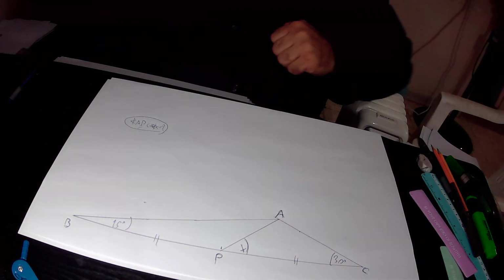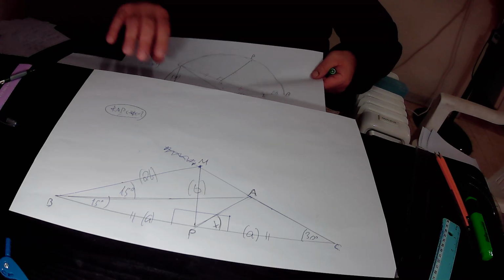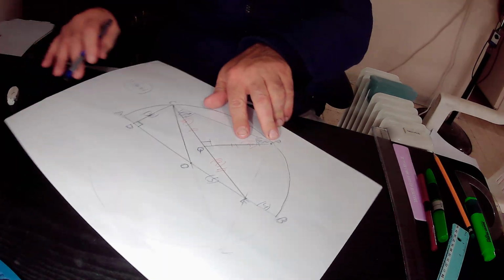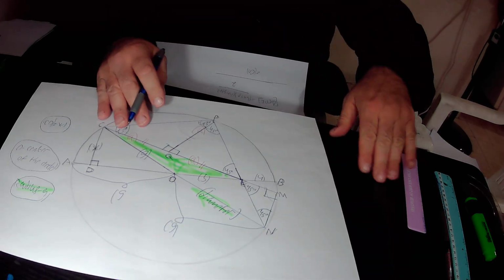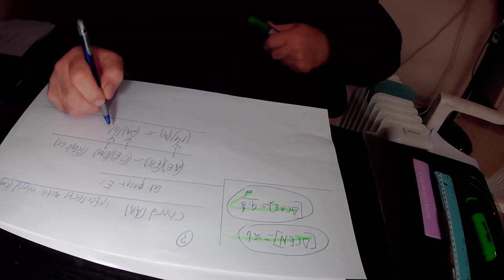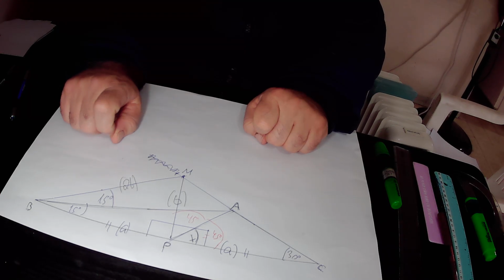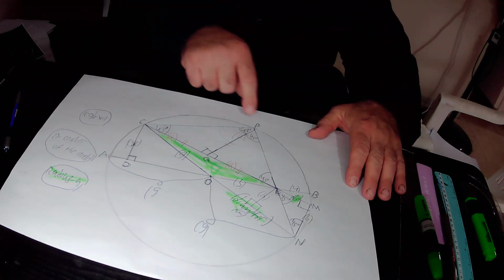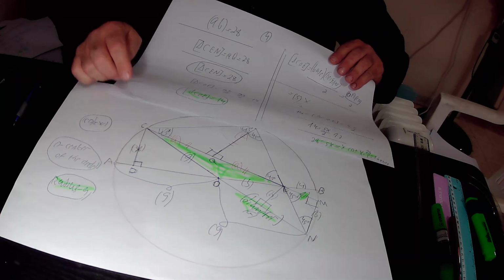TWO OLYMPIAD QUESTIONS